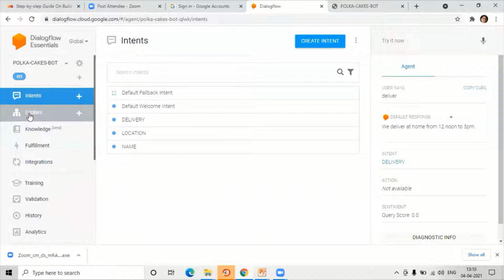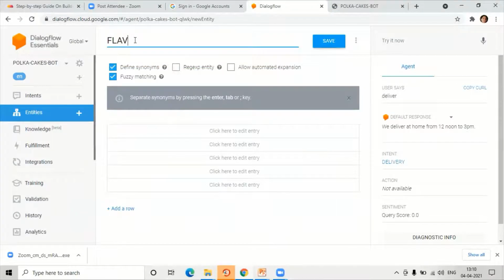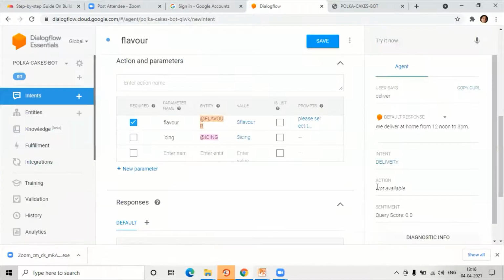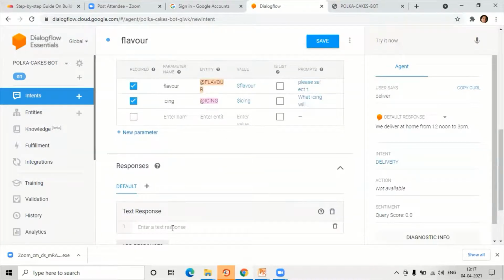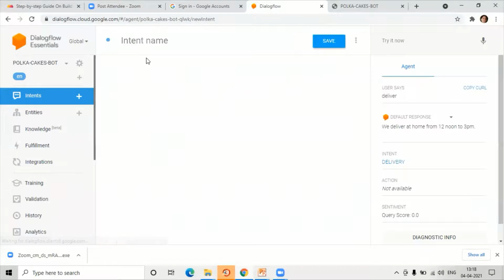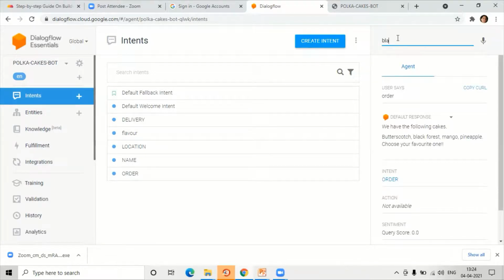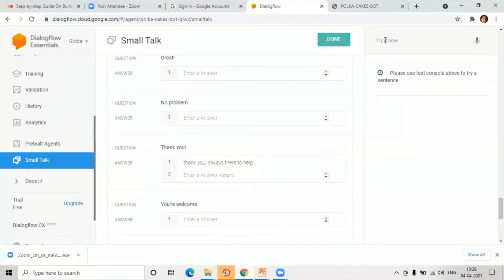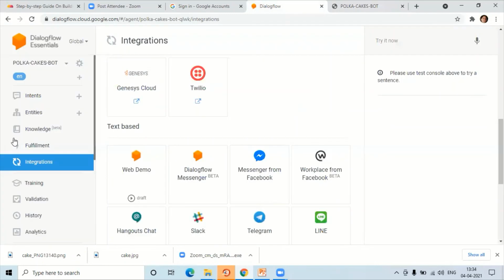Creating Entities and Updating Avatar | Chatbot 2 | Google Dialogflow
In this video I have taught how to create entities and how to update an avatar using the Google Dialogflow.